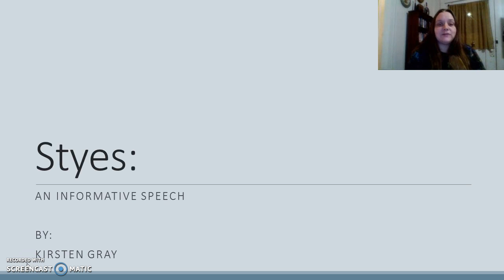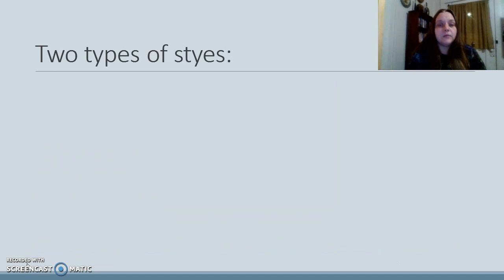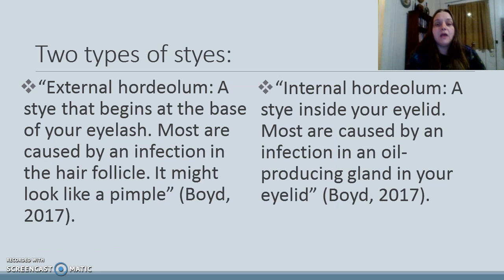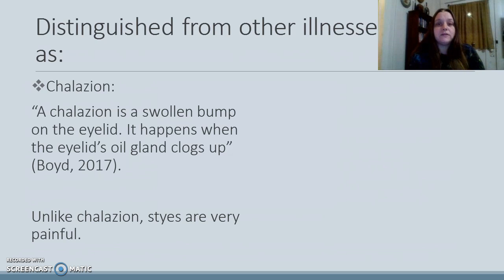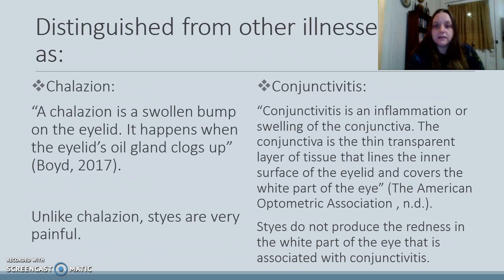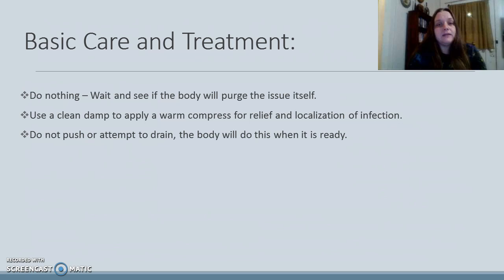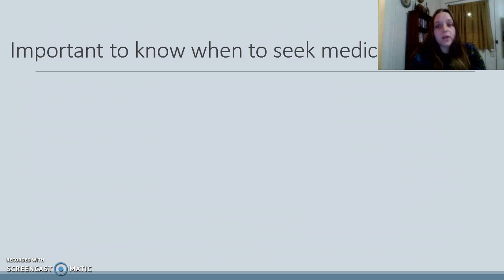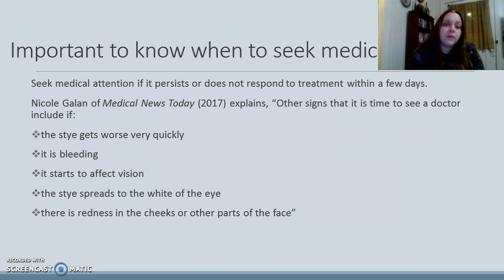Session 3 Informative Speech